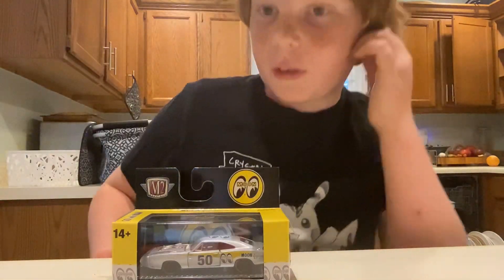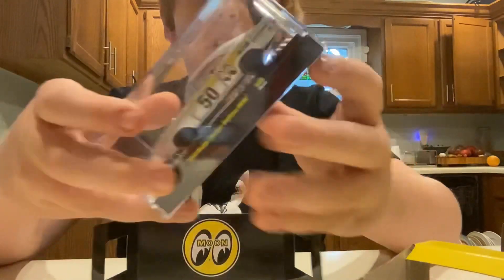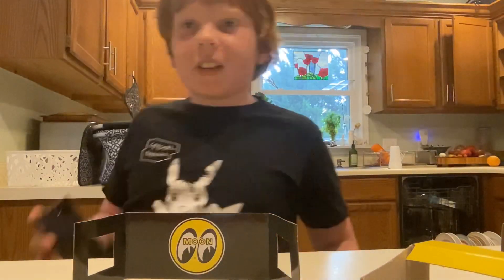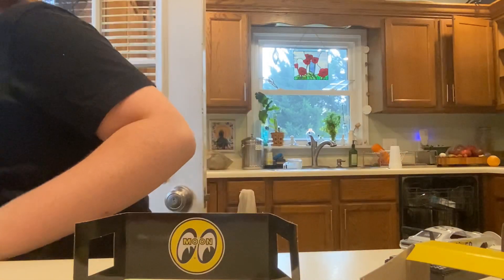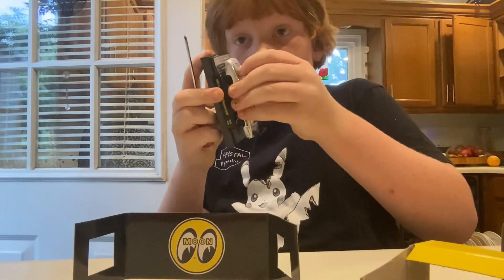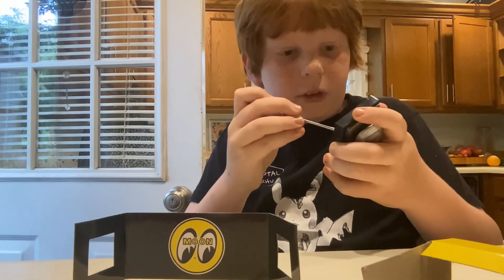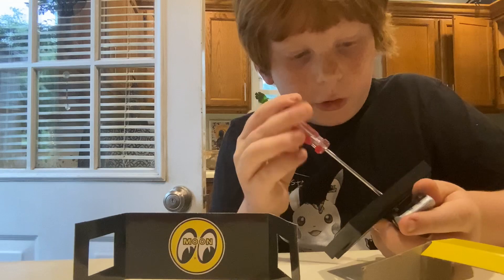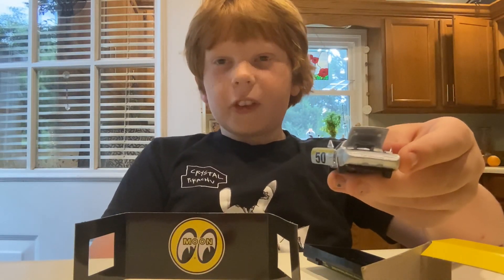An epic Unboxing of dodge charger hemi 1969